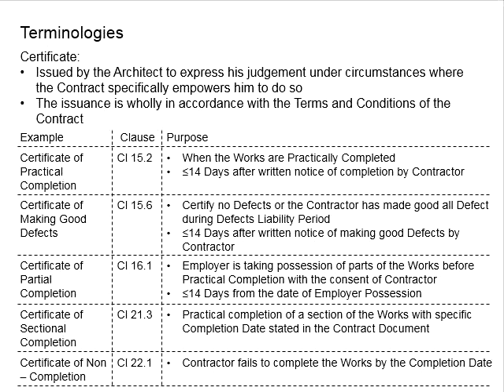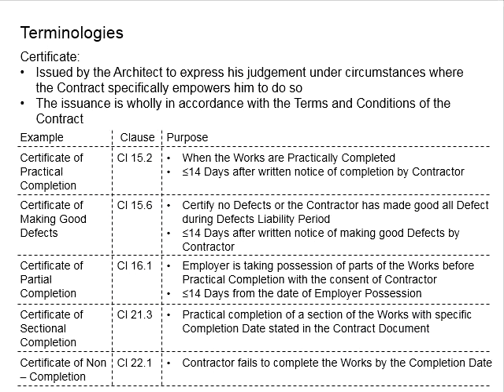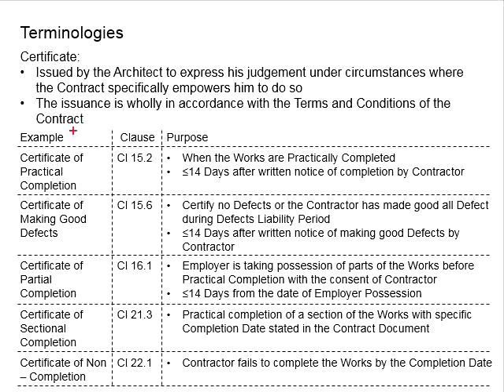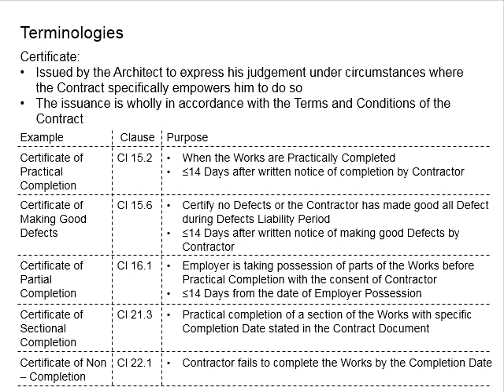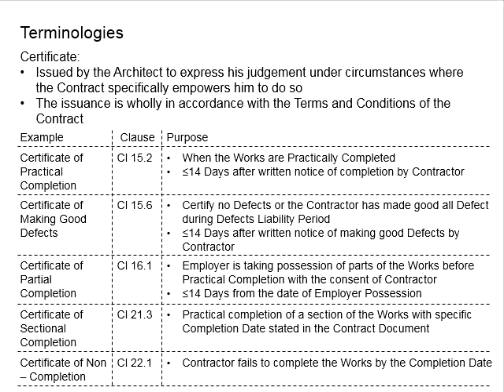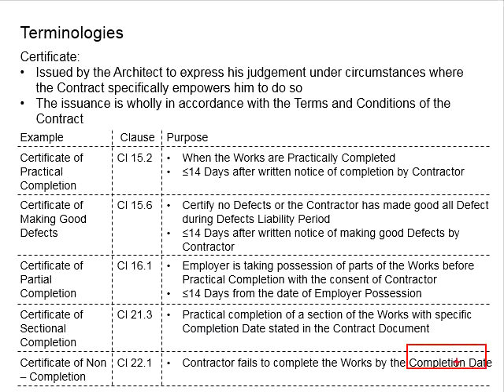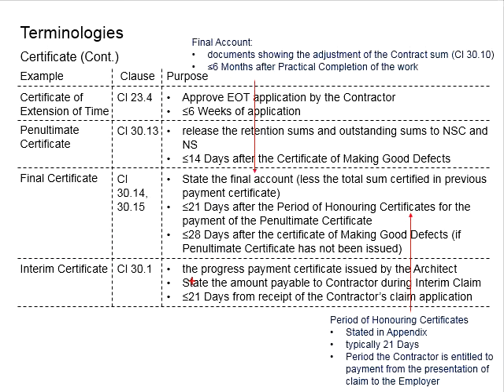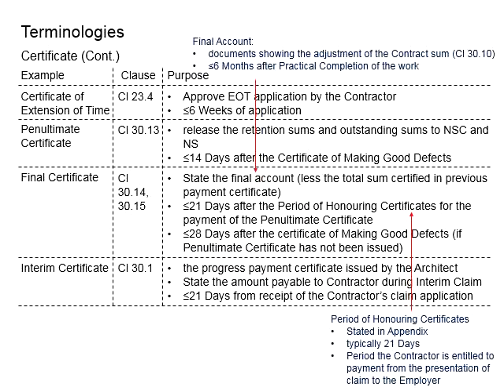2.9 Various types of certificate in Contract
Various types of certificate in Contract